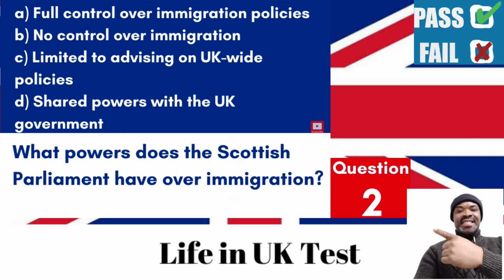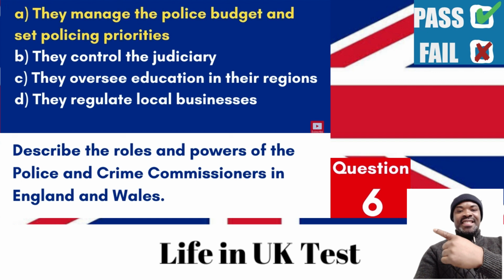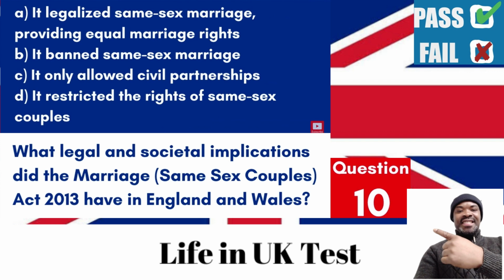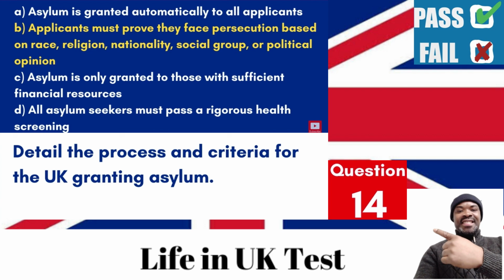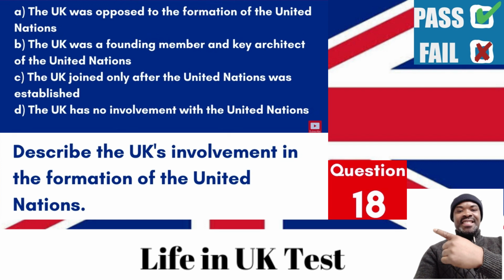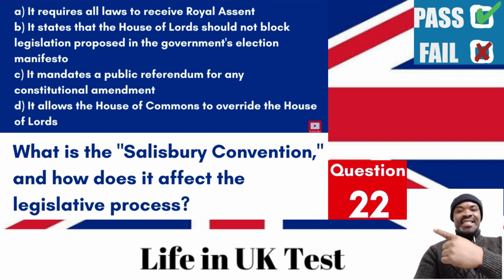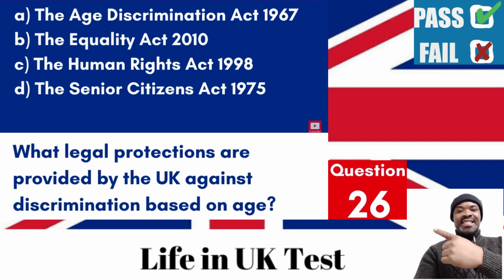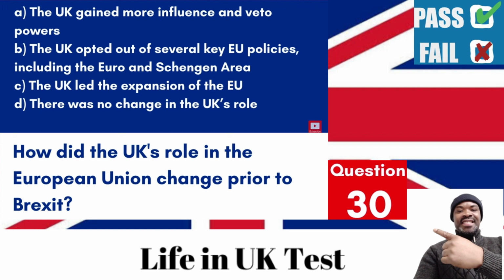Life in the UK Practical Test (30 Questions and Answers)